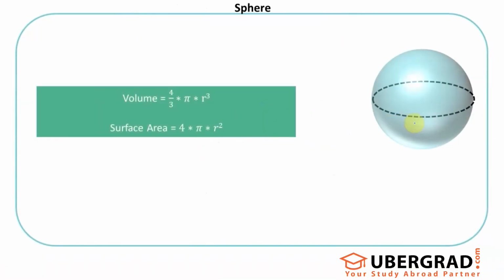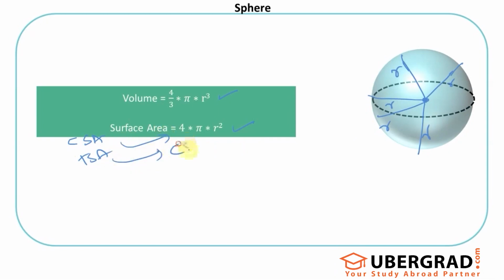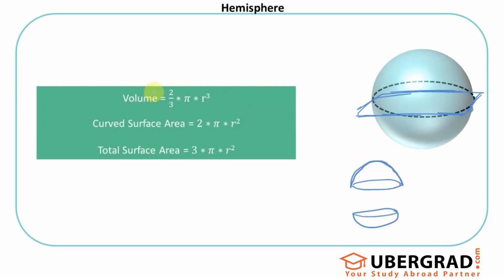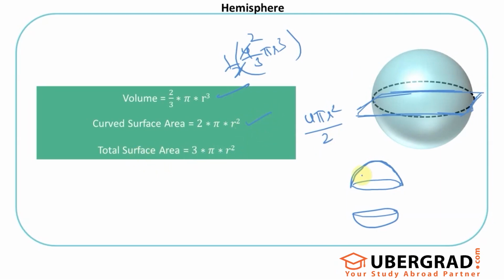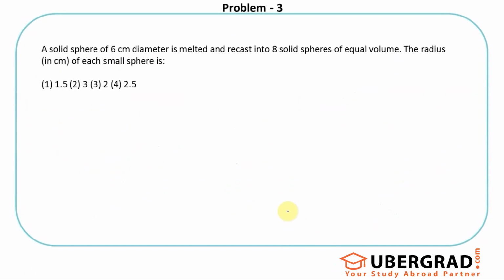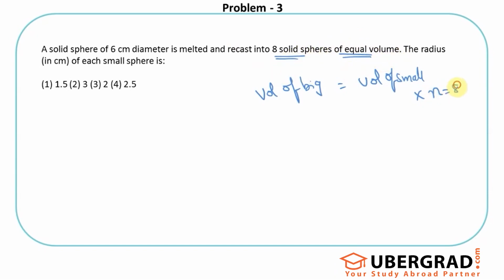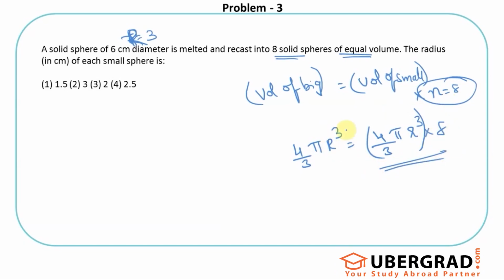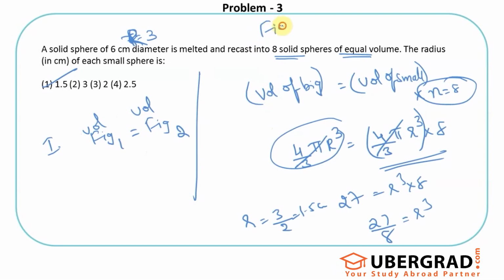3D Geometry 5 (Sphere and Hemisphere)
Geometry is one of the four key blocks of GRE Quantitative Reasoning and is considered easy by a good number of students from non-mathematics background. 3D Geometry topic in Geometry is an important topic to work on to revise your basics of Geometry.
We shall continue with the fundamentals of 3D Geometry - Sphere and Hemisphere in this concept video along with few sample questions.
You can watch the remaining videos in the playlist to complete 3D Geometry concepts for GRE Quantitative Reasoning section.